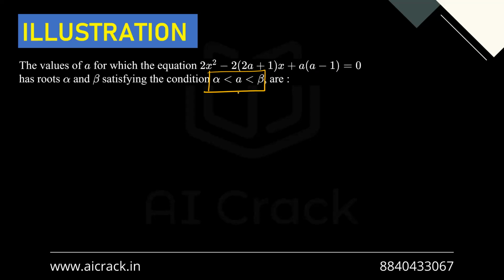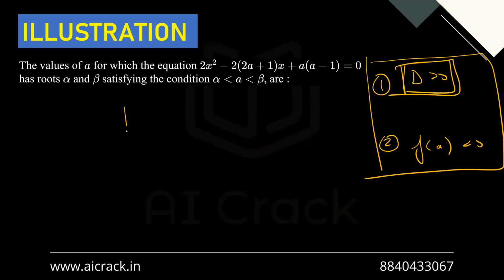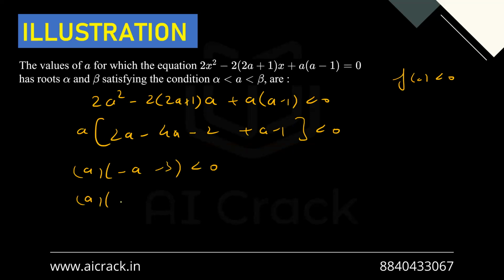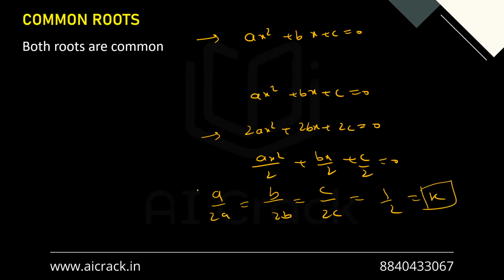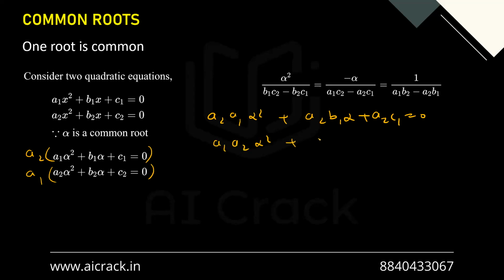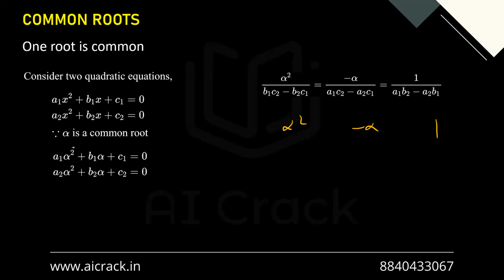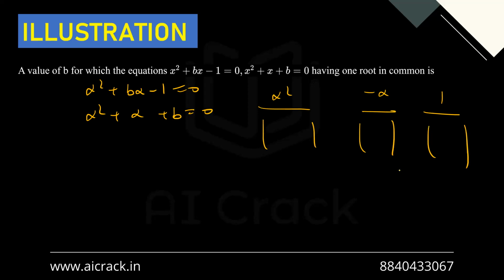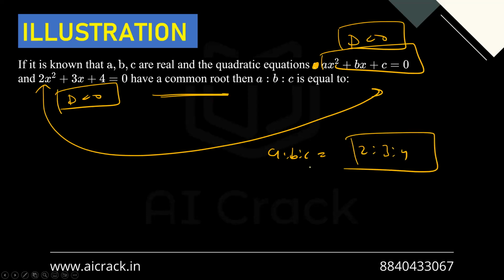PGDBA 2024 Preparation | Maths | Quadratic Equations Lecture 4 | AI Crack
The 13th Topic is Quadratic Equations
This is Quadratic  Equations Lecture 4